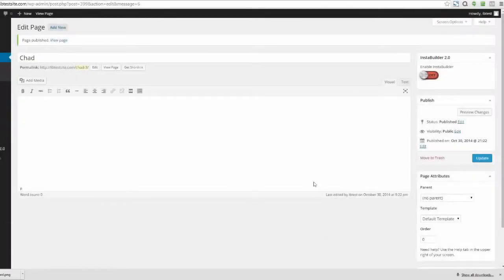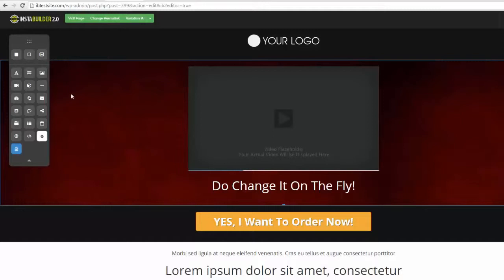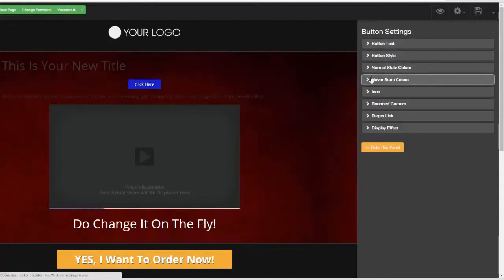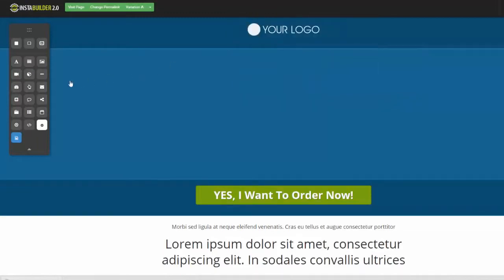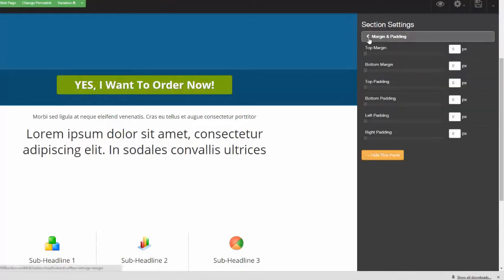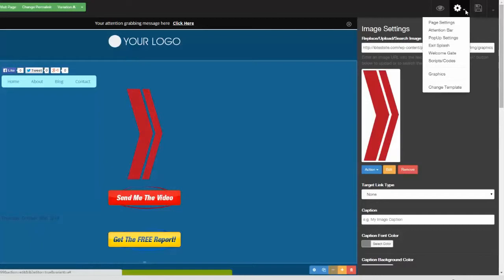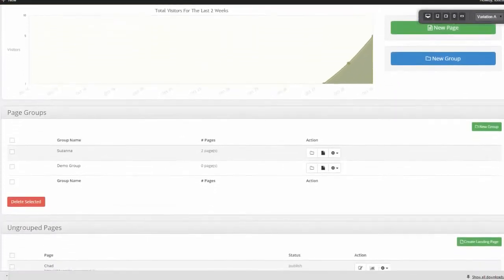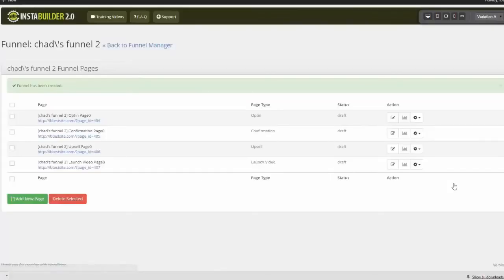Instabuilder Walkthru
A demo of Instabuilder 2.0.